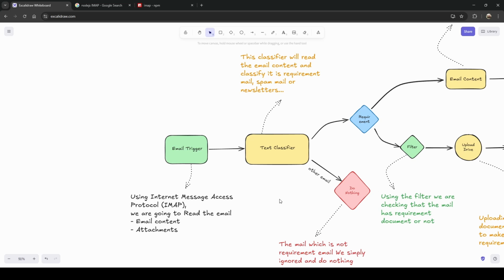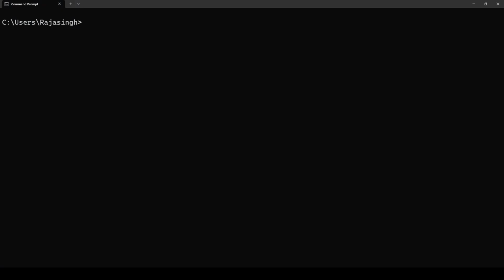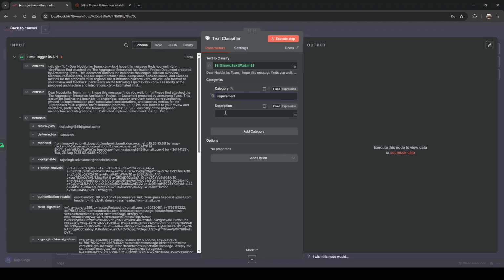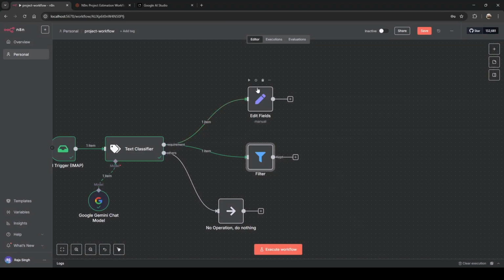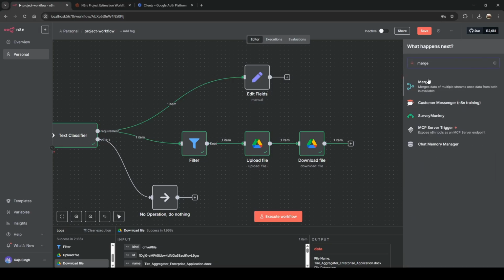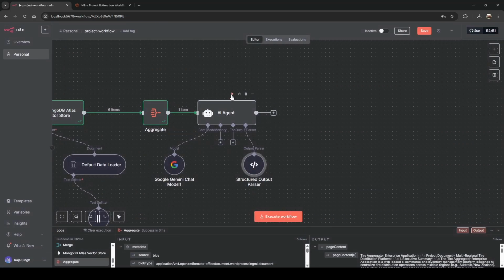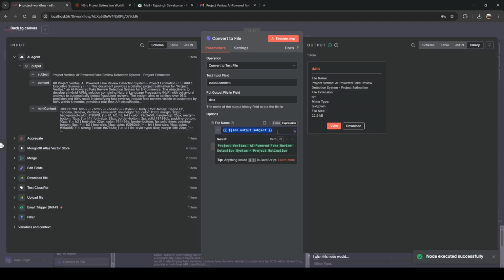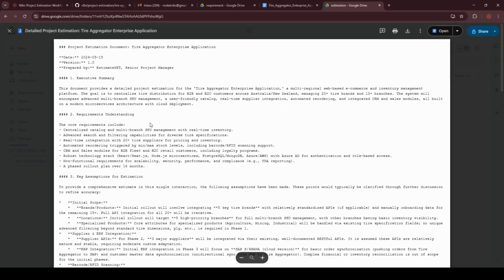Automate Project Estimation with n8n AI-Powered Workflow Tutorial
In this video, we’ll explore how to automate project estimation using n8n, a powerful workflow automation tool. Whether you're a project manager, IT professional, or automation engineer, this tutorial will show you how to leverage n8n to create efficient, AI-enhanced estimation workflows.

Chapters
00:00 Architecture explanation
05:41 N8n Setup
08:14 N8n project creation
08:58 IMAP configuration
10:41 Email trigger
11:50 Text classification
16:15 Other requirements
16:47 Required fields
18:08 Filter attachment
20:40 Google API configuration
26:42 MongoDB vector store
34:07 Send email
38:44 Estimate document upload
41:05 N8n workflow demo